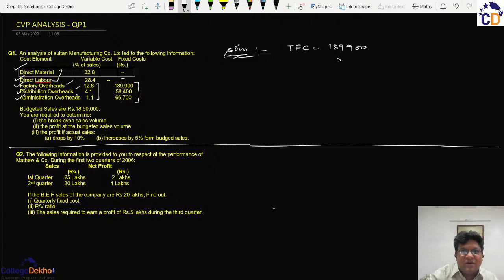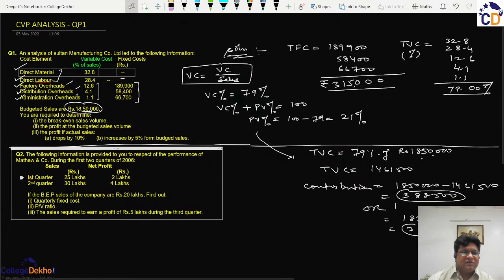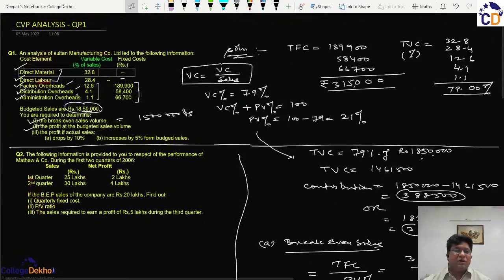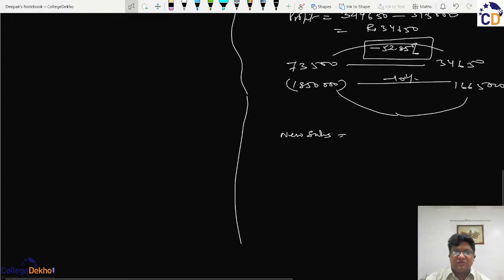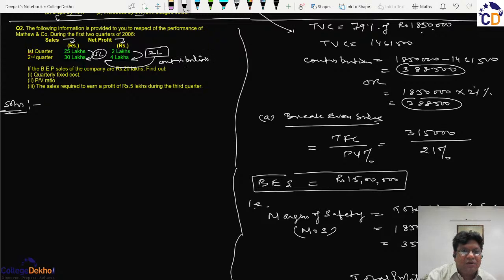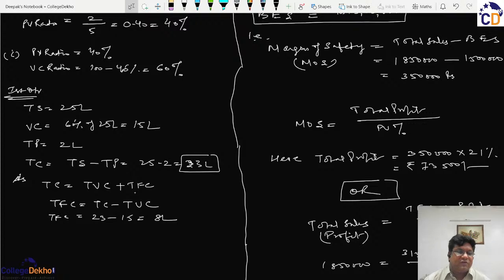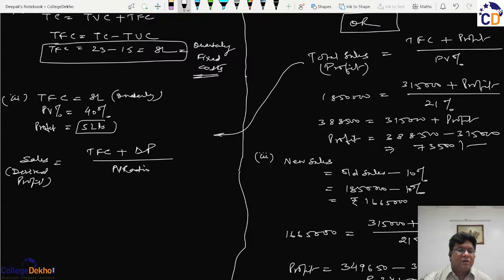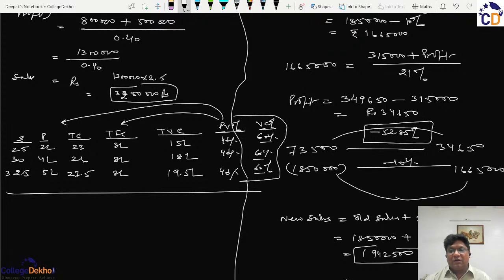CVP Analysis - QP1 | Deepak Gupta Sir | College Dekho Learn